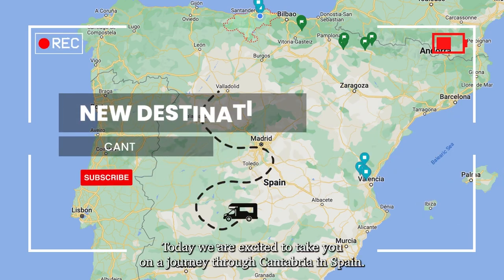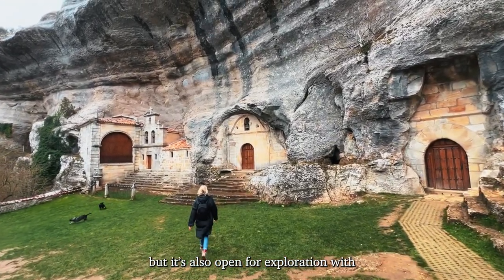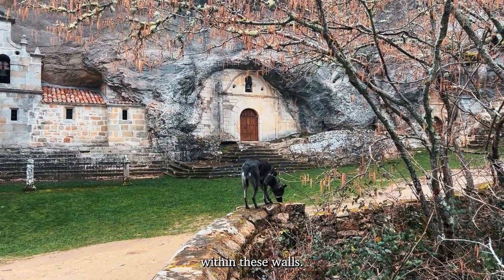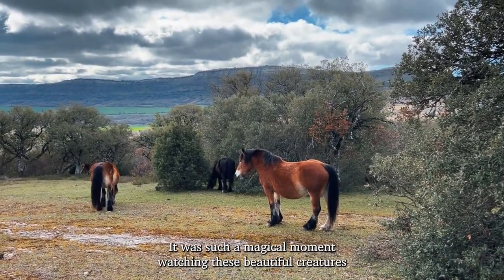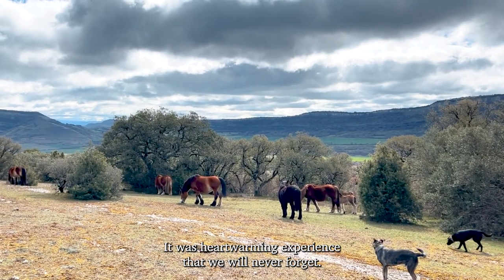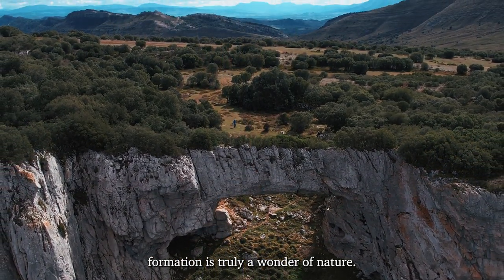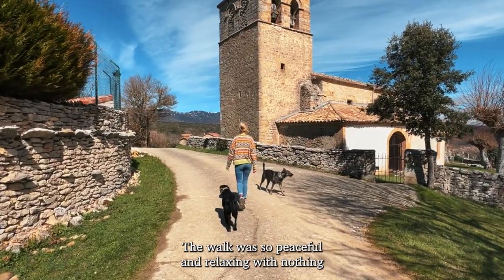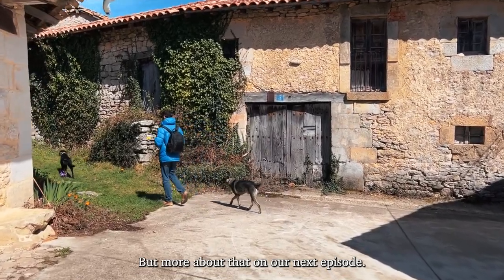Exploring Cantabria: 1,000 years old cave & wild horses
As we reached one year of van life, we decided to rest a little and stay in an Airbnb for a couple of weeks. However, it didn't take us long to miss our motorhome and we decided to hit the road for the long weekend. We were excited to take you on a journey through Cantabria in Spain, a stunning region that we were eager to explore.

Our journey started with a visit to the Cueva Ermita de San Bernabé, a popular tourist attraction. We then went on a 10-kilometre hike to the famous El Ventanon arch, a natural rock formation that's truly a wonder of nature.

The trail was easy and flat, with stunning views of the Cantabrian countryside. Along the way, we were lucky enough to stumble upon a group of wild horses, adding to the magic of the day.

Chapters:
00:00 - Introduction
00:25 - Cueva Ermita de San Bernabé
02:36 - Wild Horses
04:30 - El Ventanon arch

Sound Effect from Pixabay.com